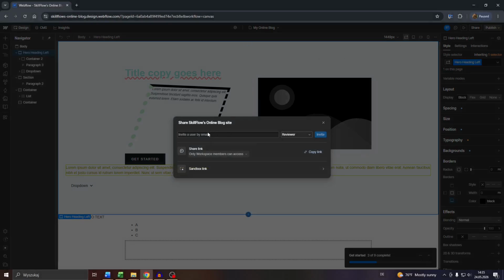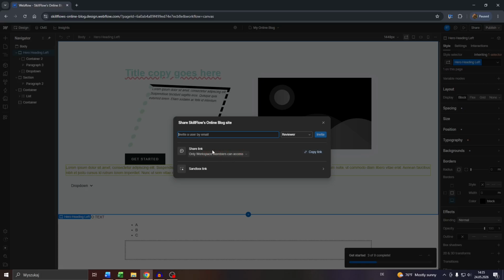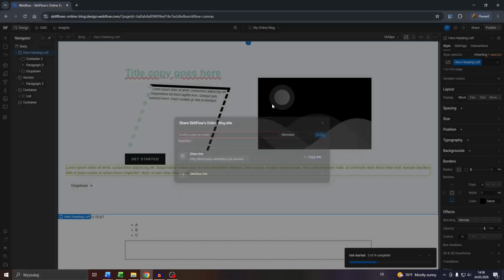How to Invite to Website Editor in Webflow Website Builder — Step by Step Webflow Tutorial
In this Webflow tutorial we explain how to invite users to the Webflow website editor.

If you're interested in learning more about how to use the Webflow website building tool, you may learn how to create a read only link on Webflow, too, in this tutorial